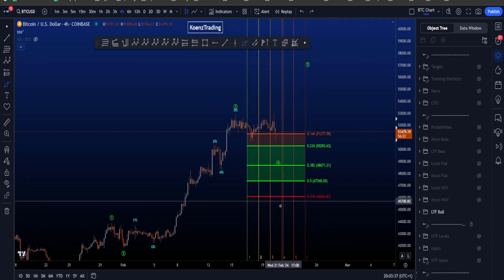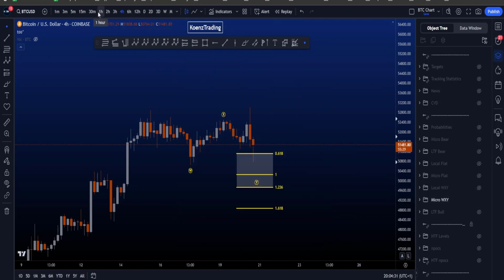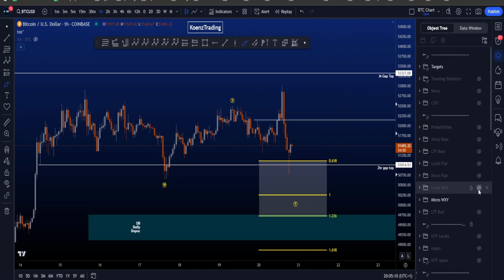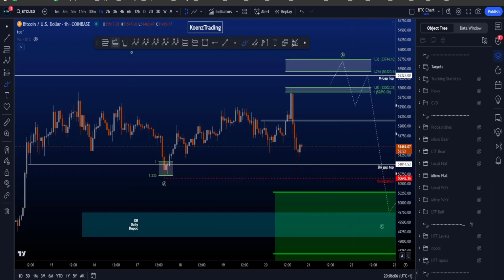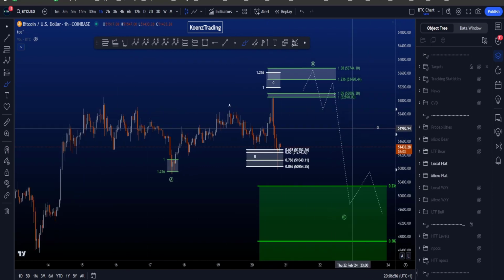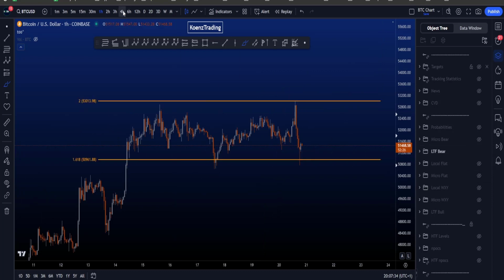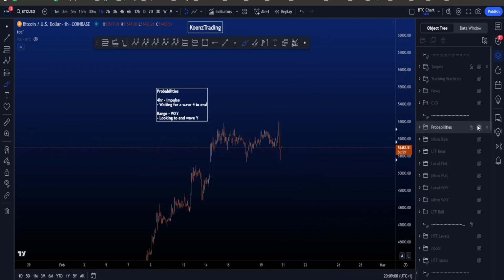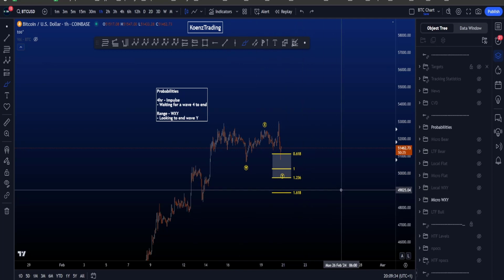Bitcoin Elliott Wave Technical Analysis Today! Bullish & Bearish Price Prediction BTC & News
▶ TIMESTAMPS
0:00 4hr Bullish Scenario (update)
1:33 1hr Bullish WXY Scenario (update)
2:14 15min Flat Scenario (new)
3:05 1hr Bullish Flat scenario (update)
3:55 15min zigzag scenario (update)
4:32 4hr Bearish Scenario (same)
5:08 15min Bearish Scenarios (new)
5:53 Probabilities